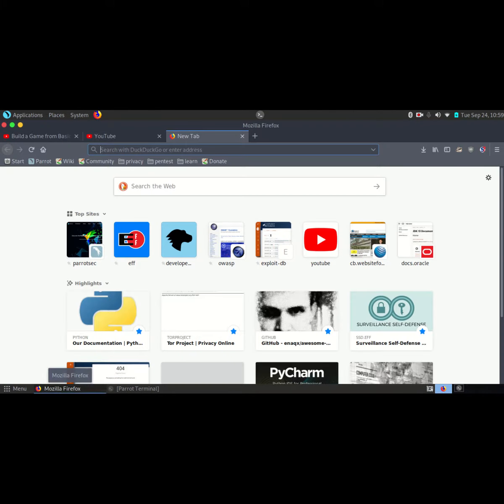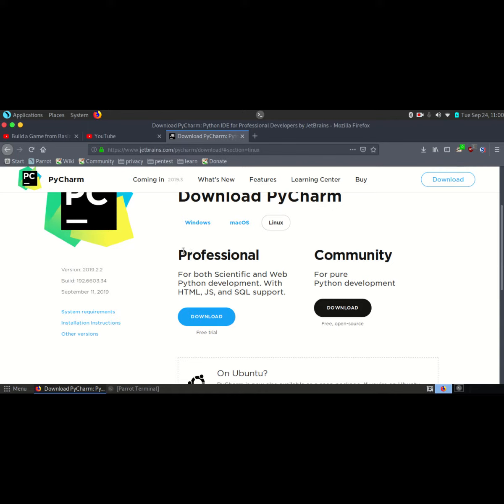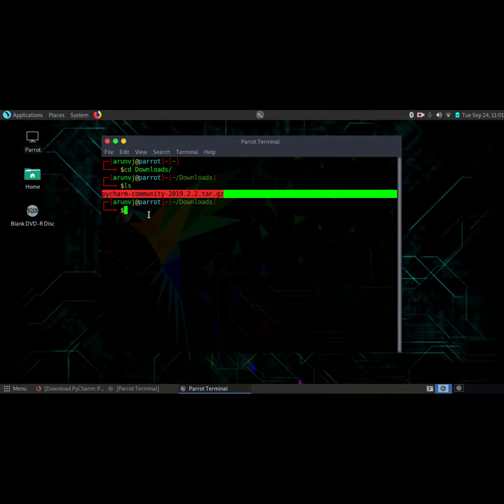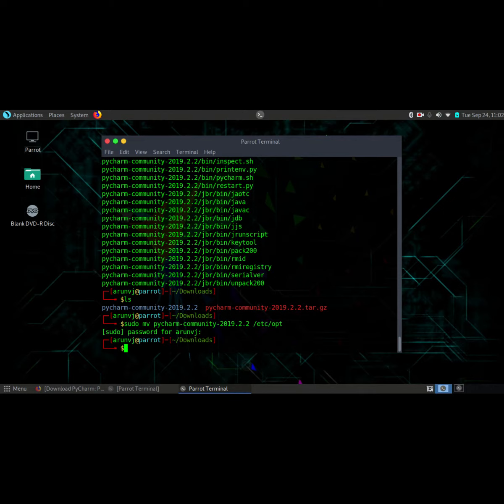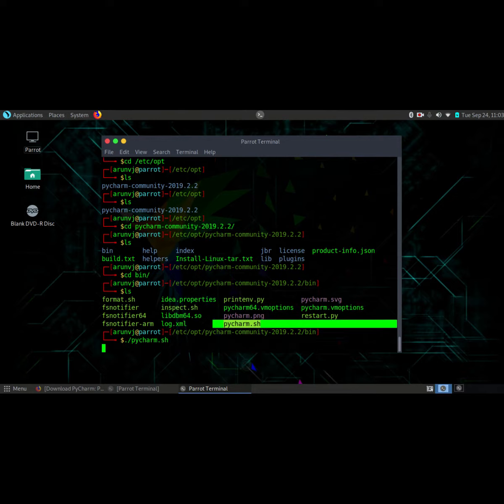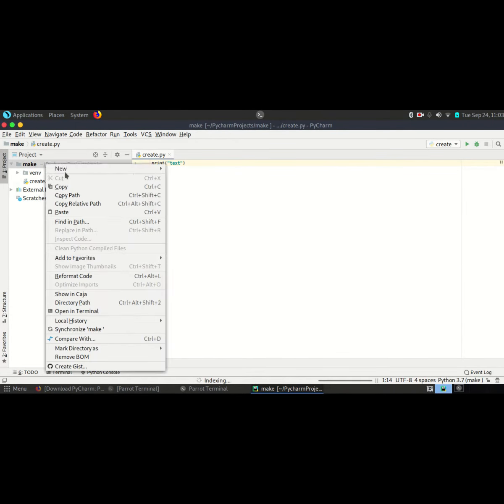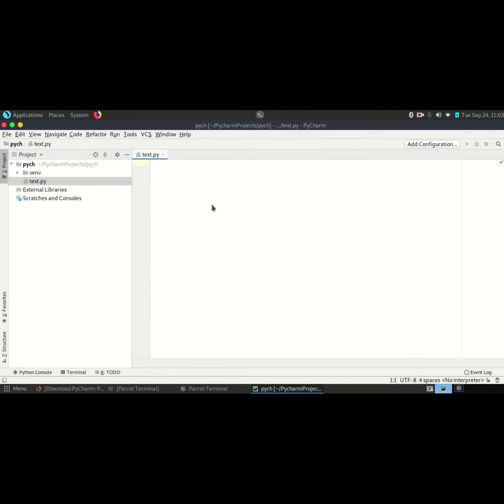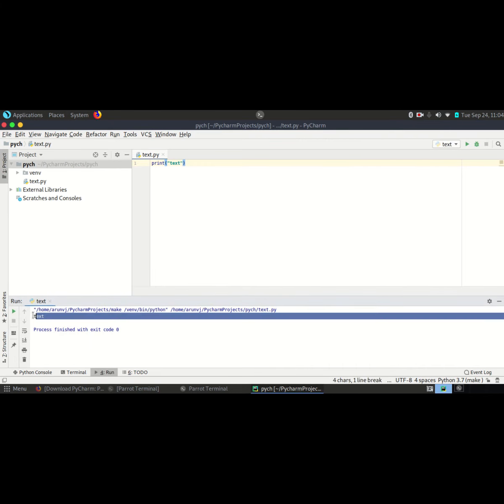Download And Install Pycharm In Linux .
Downloading And Installing Pycharm In Linux .